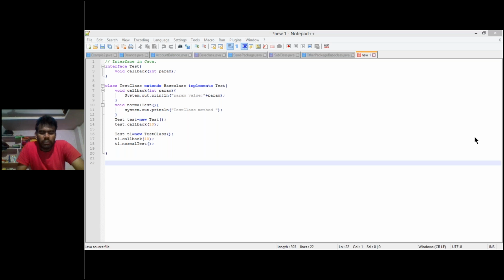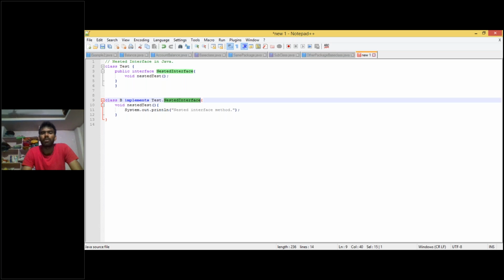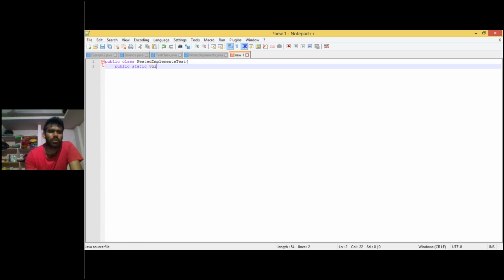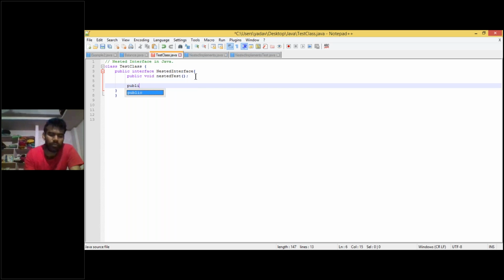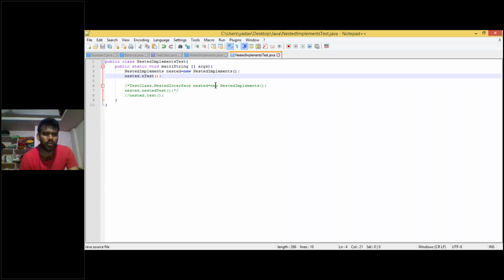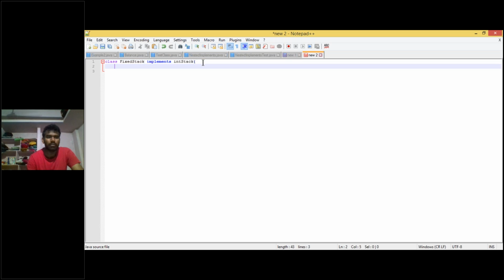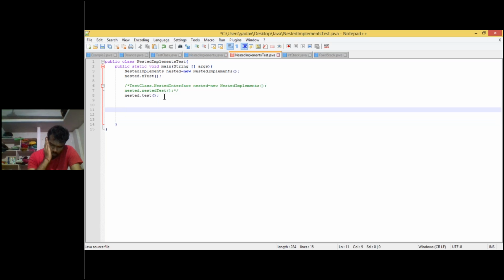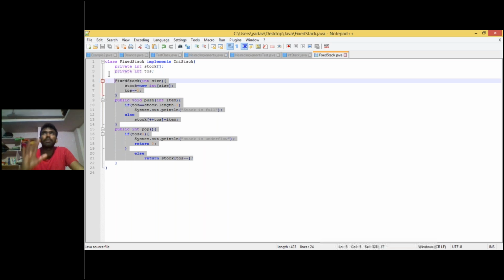Nested interfaces in Java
An Interface can be declared a member of a class or another interface . Such an interface is called a member interface or a nested interface. A nested interface can be de declared as public private or protected. This differs from a top level interface, which must either be declared as public or use the default access level.